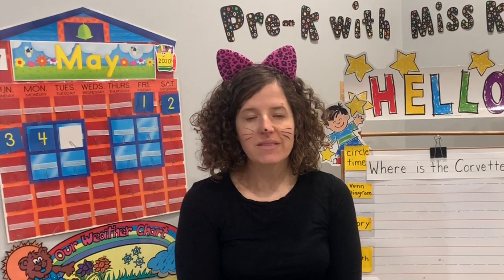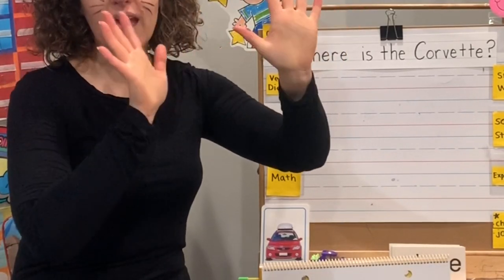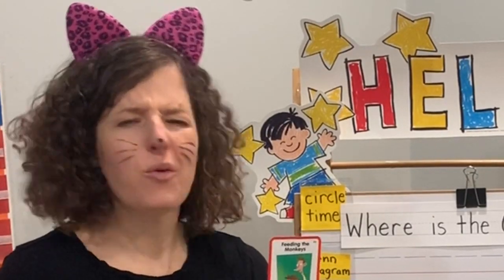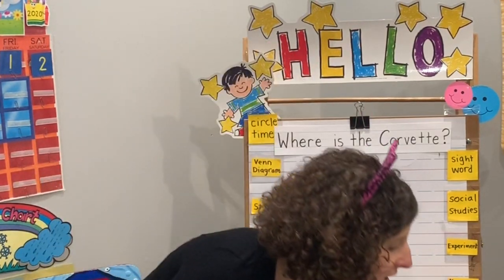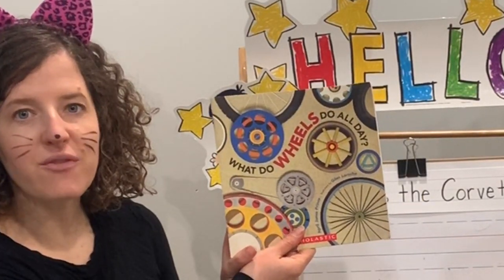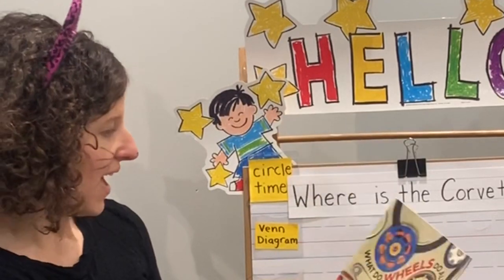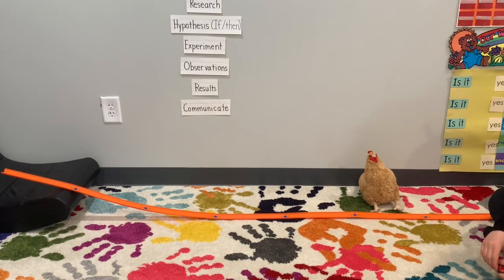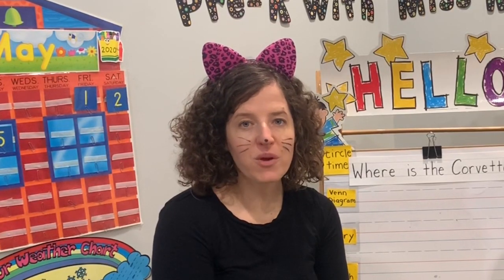🚘 In Lesson 15 Pre-K with Miss K, we are having fun with cars!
Today, we use a Venn Diagram to sort vehicles (V is our letter today for Venn diagram, vehicles, and V in Corvette). We read the book What do wheels do all day? We use vehicles to form numbers and count to 10. We learn about Kentucky and the National Corvette Museum in Bowling Green, Kentucky. They had a sinkhole swallow up 8 corvettes and they have special videos about it and other topics like learning to change a tire on their website! We do an experiment to see which car goes farther on the track: The Corvette with added weight and more mass, or the Corvette with no added mass. Our sight word is: where. Our sentence is: Where is the Corvette? You see where the real Corvette is at the end of the video after the charade and joke!